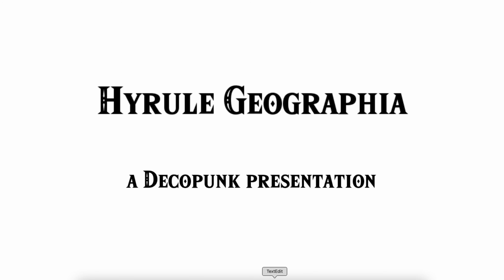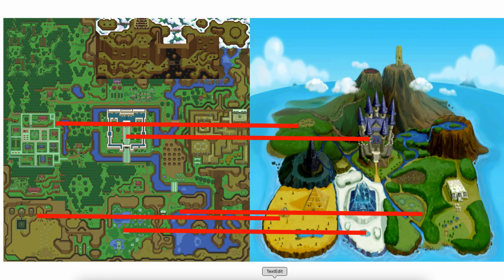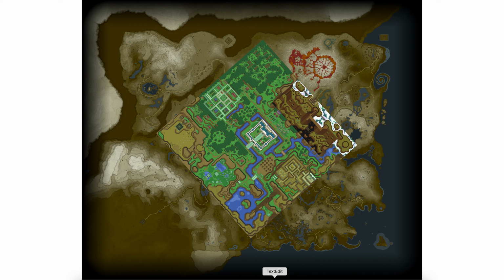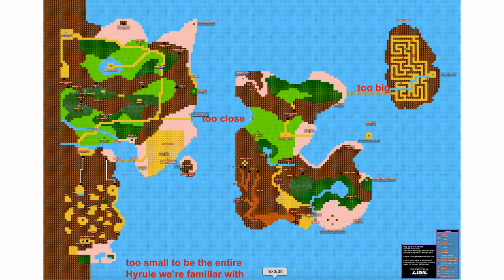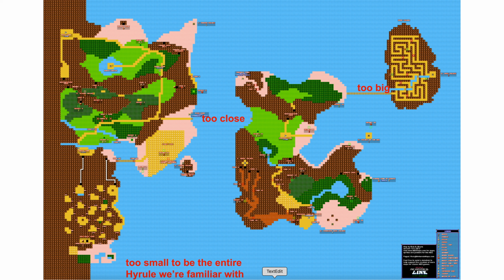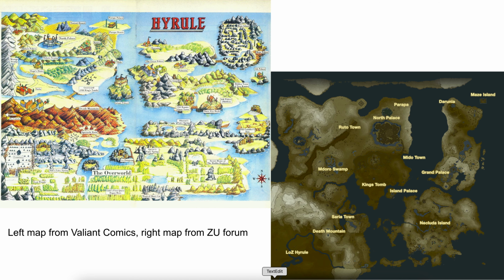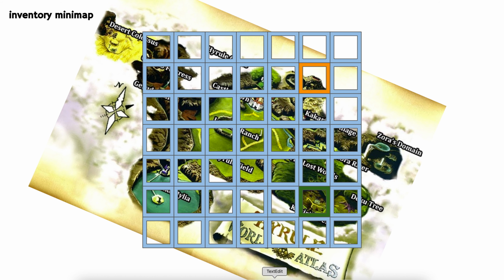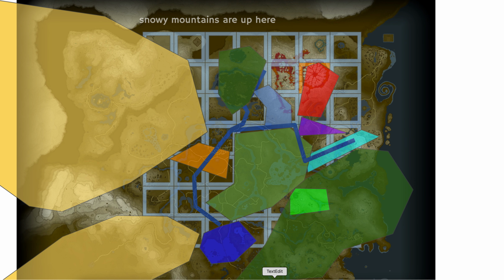The Legend of Zelda map alignment presentation, version 1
In which I put several Legend of Zelda maps together. I spent months writing a script and making a presentation, and I recorded this all in one continuous take with only a few missteps.